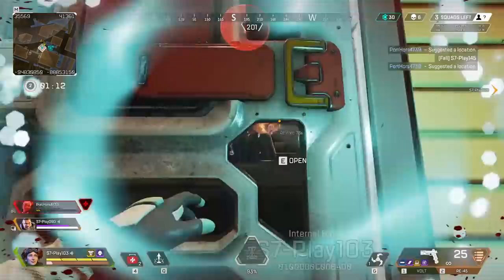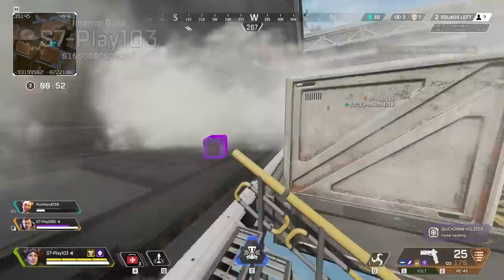How To Play: Horizon! Season 7 New Legend and Hop Up Gameplay, Tips, Ability Guide and How To Win!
Horizon and Olympus Gameplay in Apex Legends Season 7 with the New Hop Up, Quickdraw Holster for the RE-45 and Wingman! Here's How to Play Horizon, Tips on her abilities and tactics, how to use the new Hop Up and Improve your game for Season 7 in Olympus! Like Horizon? OP? Let me know! | Twitter